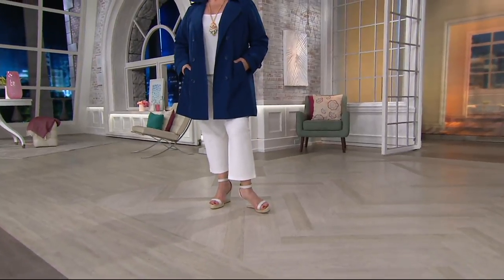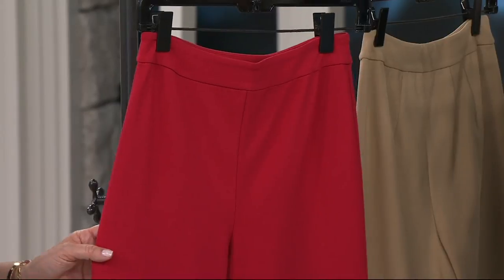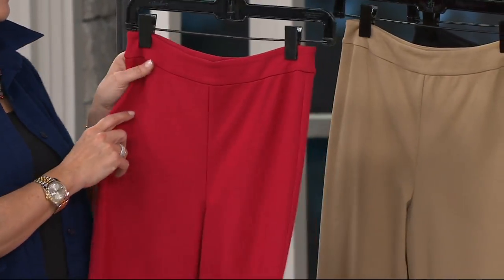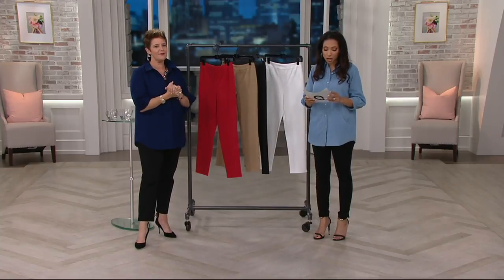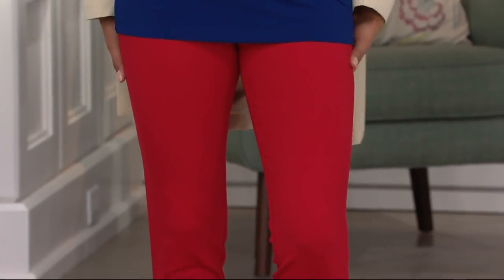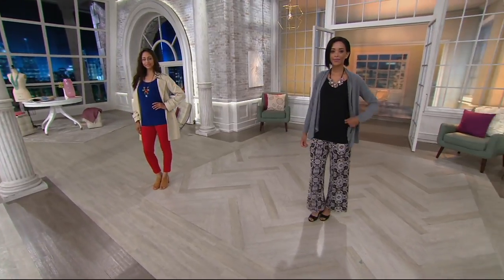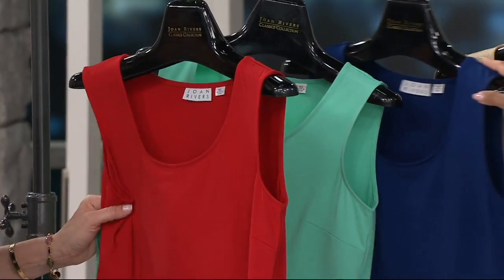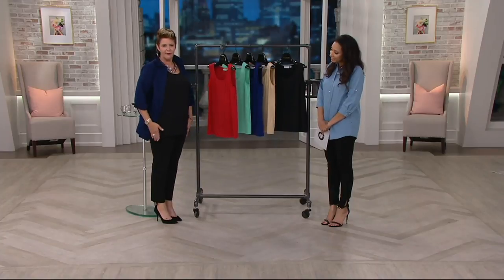Joan Rivers Joan's Signature Pull-on Ankle Pants on QVC